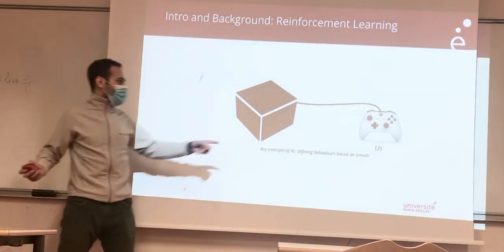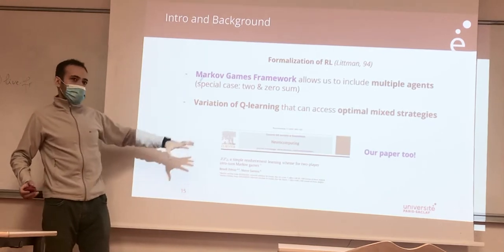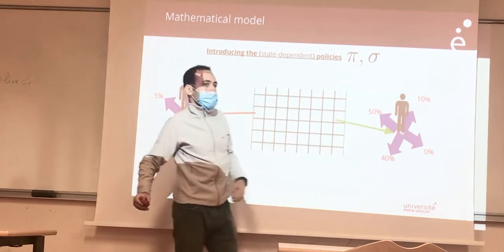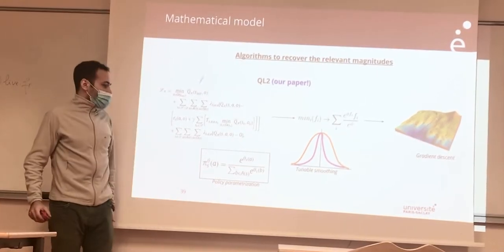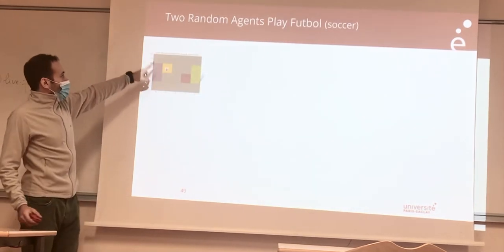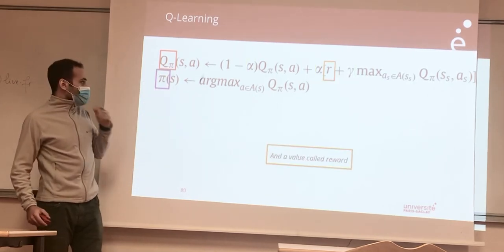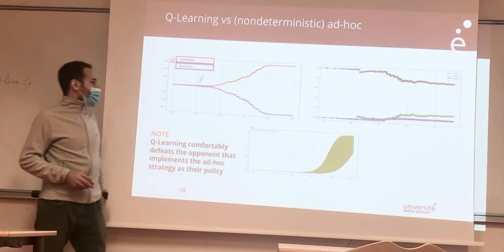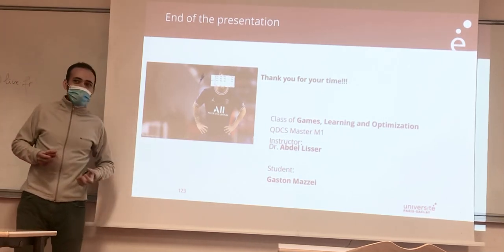Paper review: “QL2, a simple reinforcement learning scheme for two-player zero-sum Markov games”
Paper exposition during Centrale Supelec researcher & professor Dr. Abdel Lisser’s class on Game Theory and Complex Systems, PUIO 15 feb 2022.

QL2 and QL2+ are algorithms that allow online training for two-agent zero-sum games using gradient-descent optimizers. It is exact and fast.